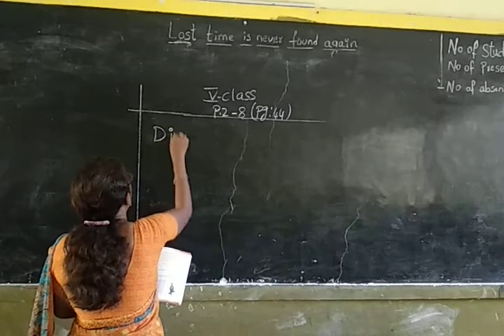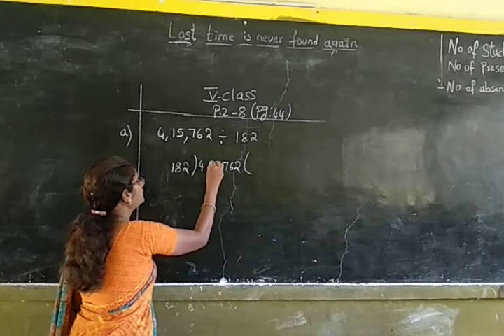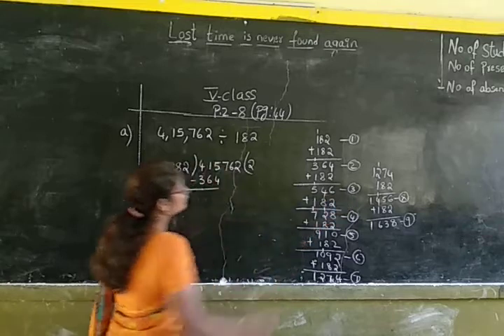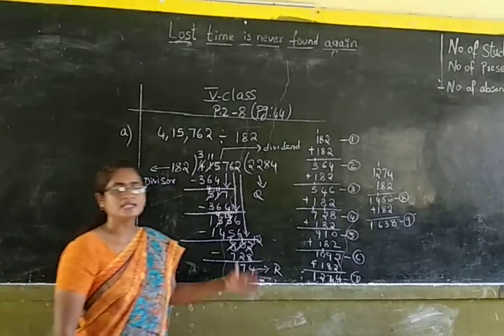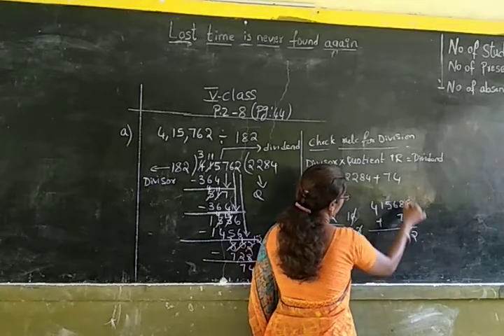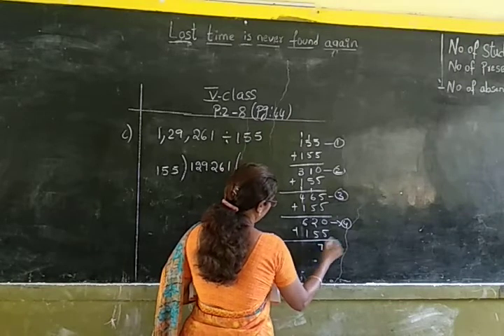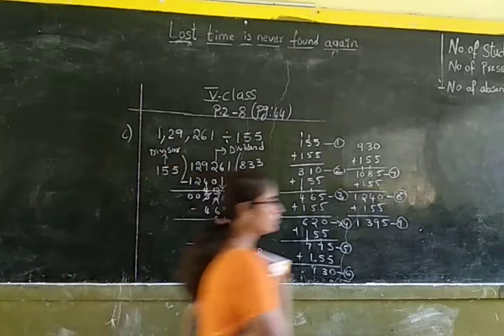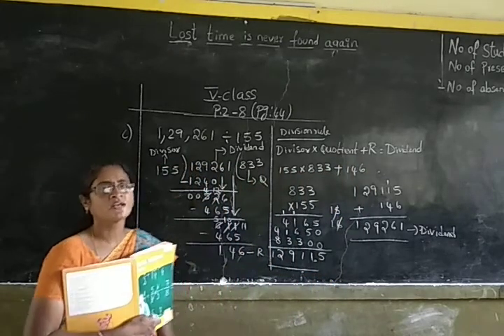5th Maths (14.9.20)